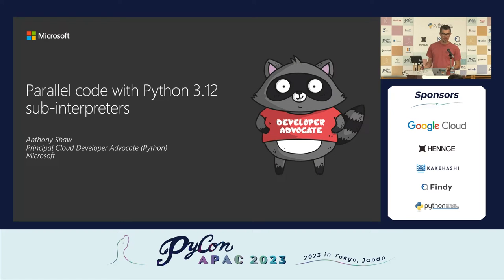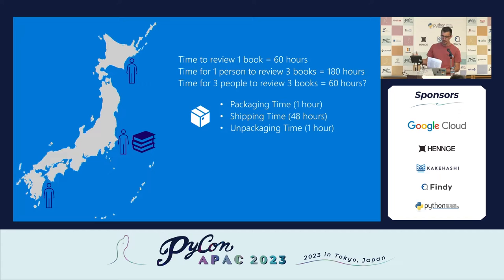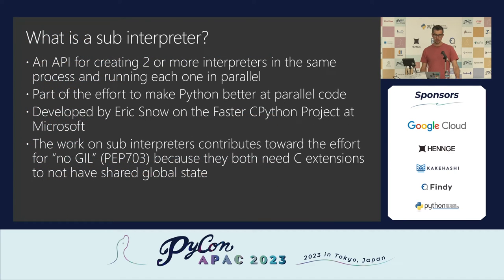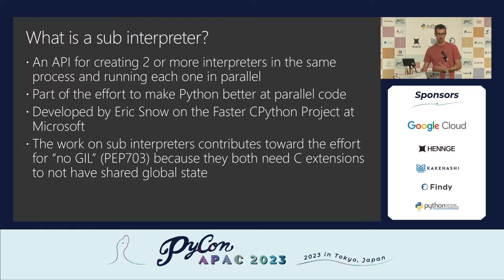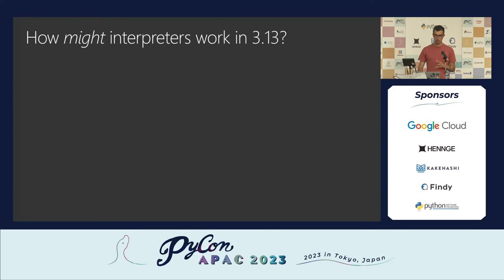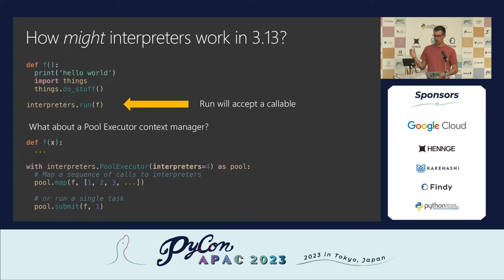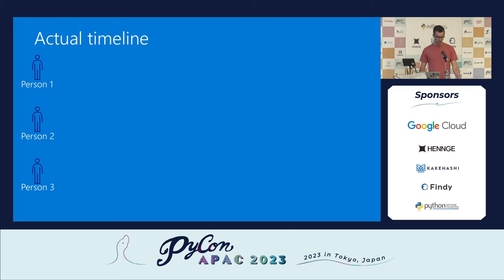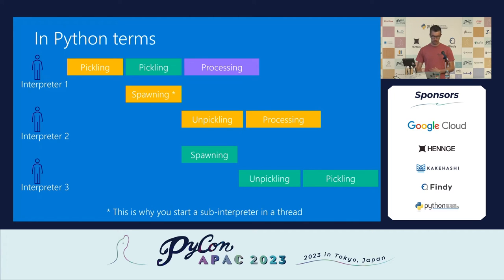[PyCon APAC 2023] Parallel code with Python 3.12 sub-interpreters by Anthony Shaw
Title / タイトル: Parallel code with Python 3.12 sub-interpreters
Speaker: Anthony Shaw